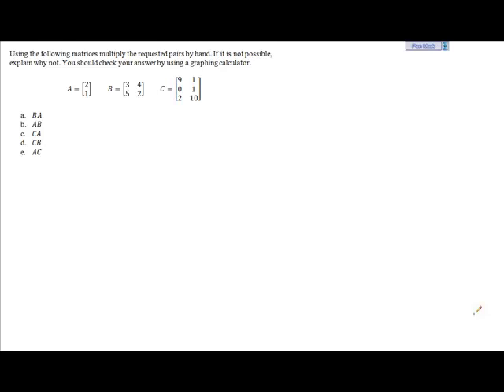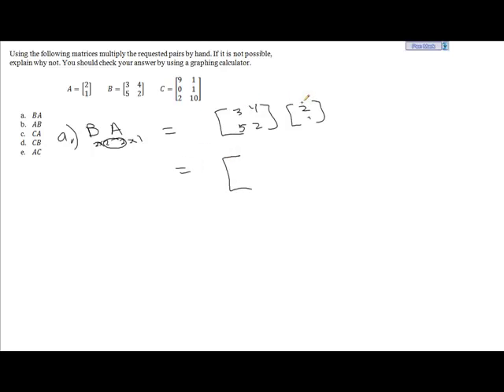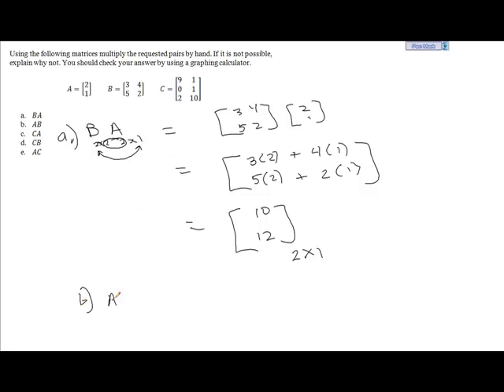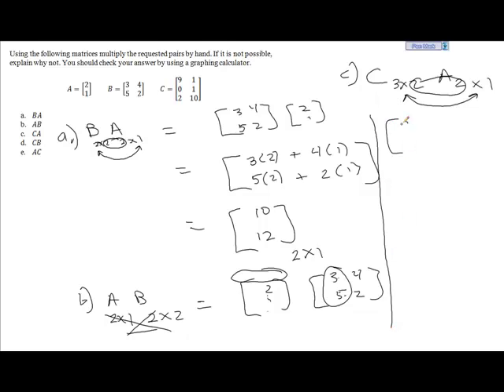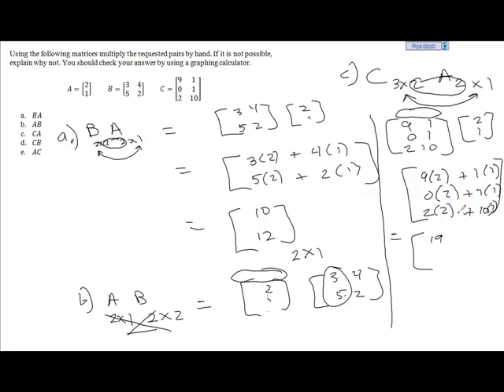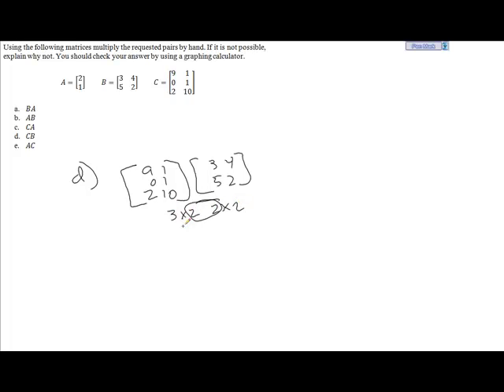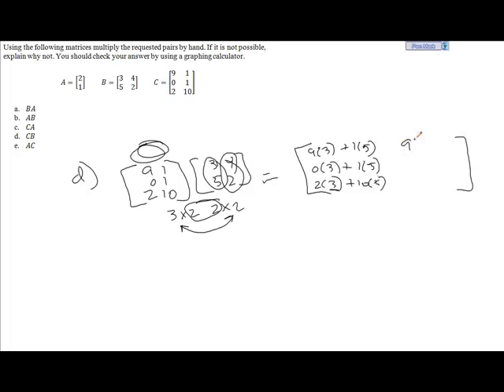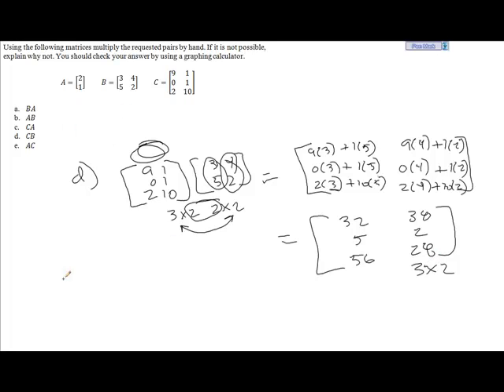1 3 P1 MAT217